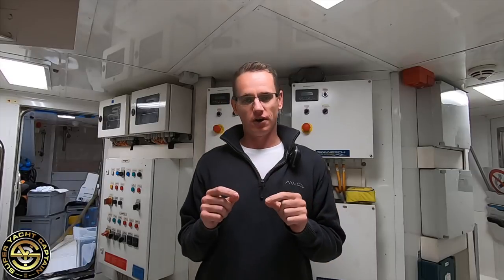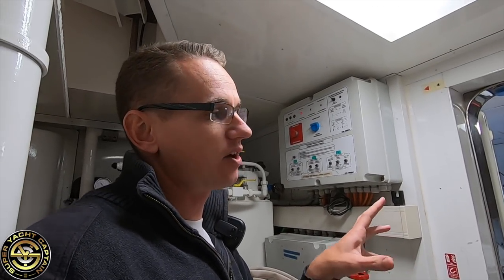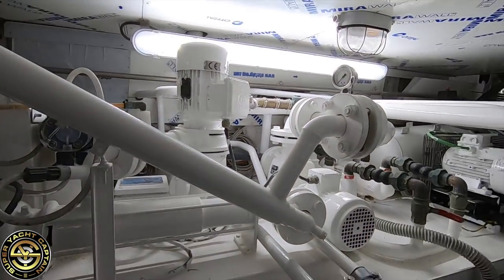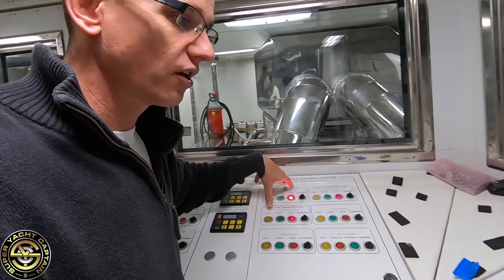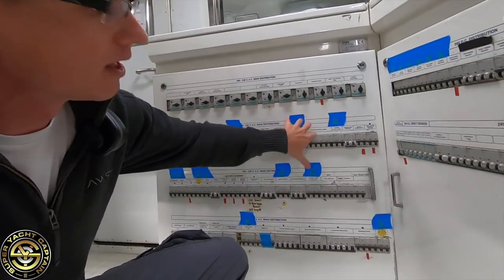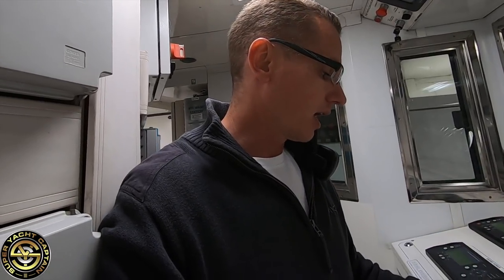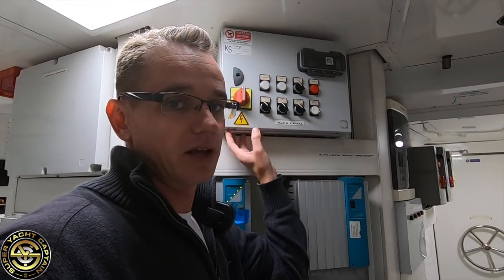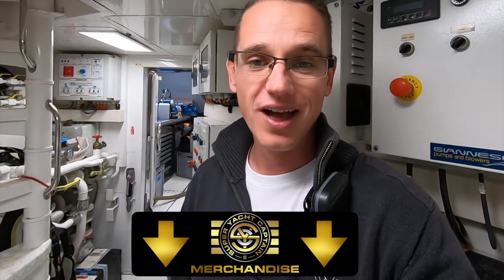Engine Control Room Tour Onboard A Super Yacht (Captain's Vlog 118)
Captain Tristan Mortlock gives you a full tour of the Engine Control Room onboard Motor Yacht AWOL.

From electrical to mechanical, he explains all the equipment ant their particular purpose.

You could win the vacation of a lifetime onboard a Luxury Super Yacht for 7 nights, cruising the mediterranean sea. Buy your raffle ticket now by clicking on the following link. Limited tickets available.